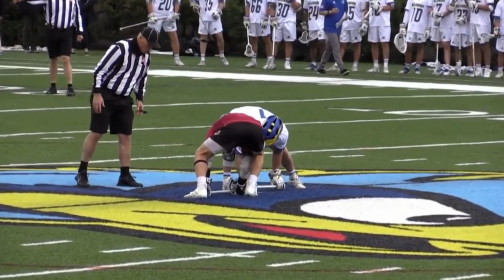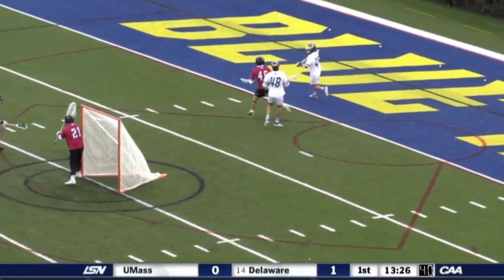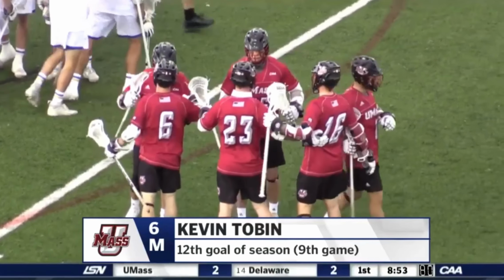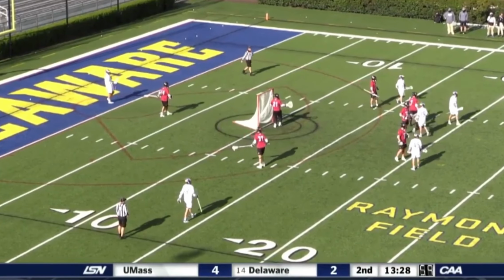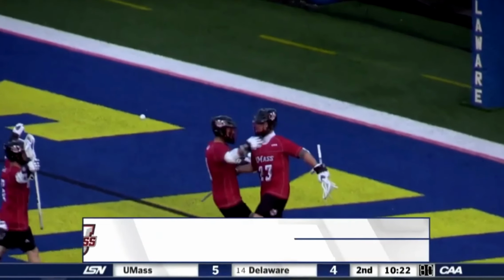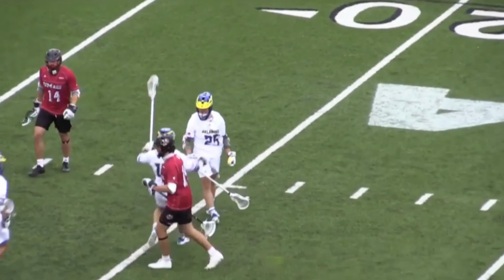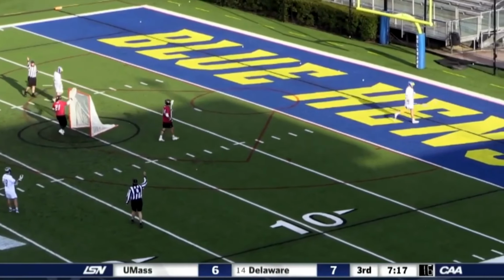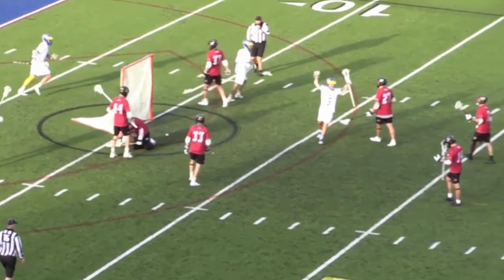UMass @ #14 Delaware - 4.30.21 Full College Lacrosse Highlights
UMass:
Billy Philpott - 2g
Devin Spencer - 1g, 1a
Kevin Toubin - 2g

Delaware:
Mark Bieda - 2g, 1a
Mike Robinson - 3g
Tye Kurtz - 2a
Cam Acchione - 2g